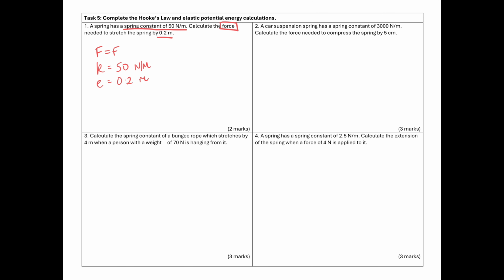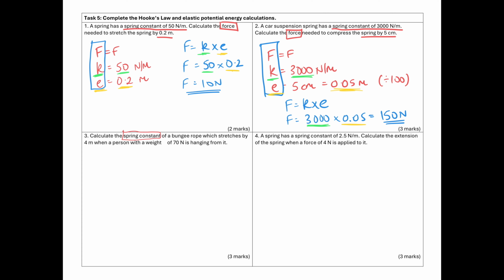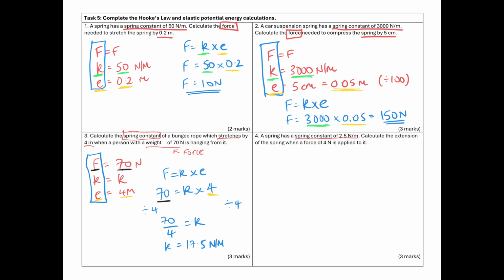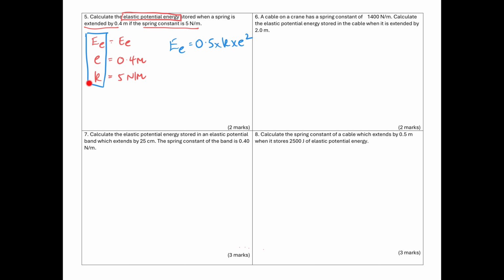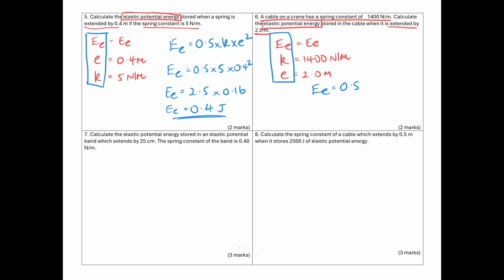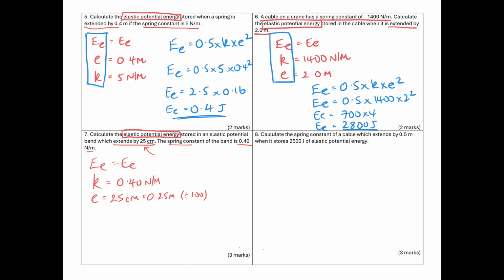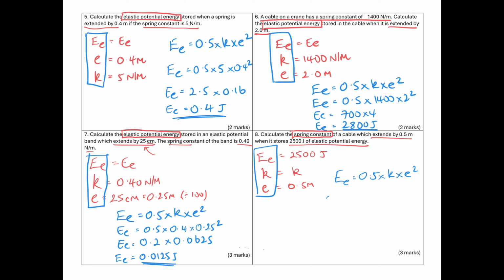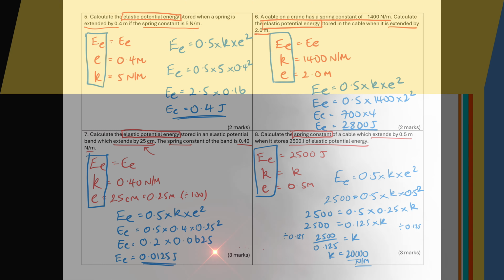Equation Practice - Hooke’s Law and Elastic Potential Energy - GCSE AQA Physics Forces Revision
🎓 Forces | Hooke's Law & Elastic Potential Energy Practice | Mr Cannon Physics
Welcome back to My Physics Teacher with Mr. Cannon! In this video, we're diving into forces, focusing on Hooke's Law and Elastic Potential Energy. This is a perfect session to practice equations and reinforce key physics concepts.

✅ Grab a calculator
✅ Pause and try each question yourself before watching the solution

📌 Key Moments
00:00 – Introduction
00:21 – Q1: Calculating Force from Spring Constant & Extension
01:08 – Q2: Spring Constant with Unit Conversion (cm to m)
01:53 – Q3: Finding Spring Constant from Force and Extension
02:43 – Q4: Finding Extension from Force and Spring Constant
03:38 – Q5: Calculating Elastic Potential Energy (0.4m, 5 N/m)
04:41 – Q6: Calculating Elastic PE (2m, 1400 N/m)
05:32 – Q7: Elastic PE with cm to m Conversion
06:48 – Q8: Finding Spring Constant from Energy and Extension

📚 Equations Used

Hooke’s Law: F = k × e

Elastic Potential Energy: E = ½ × k × e²